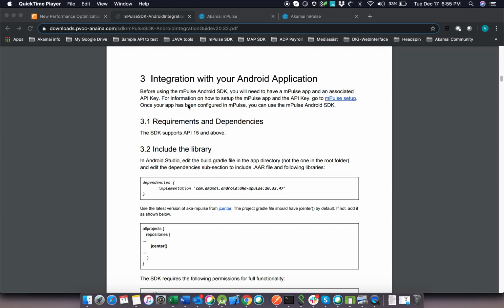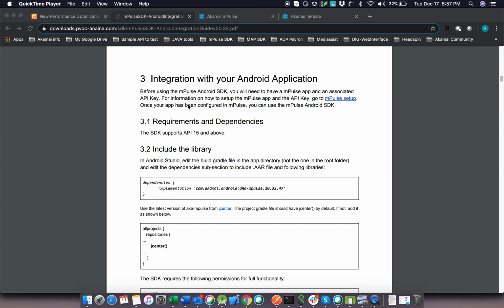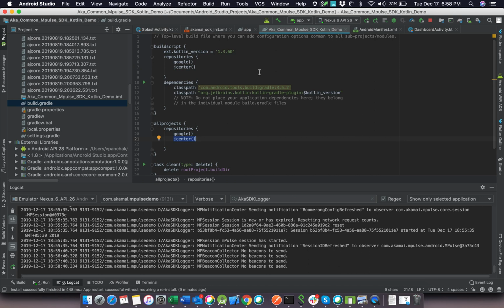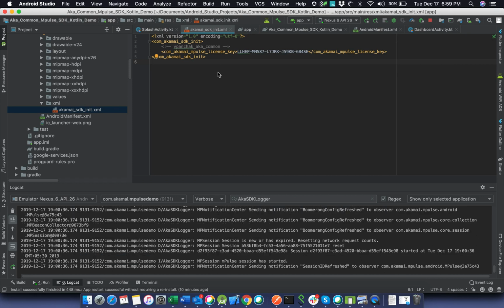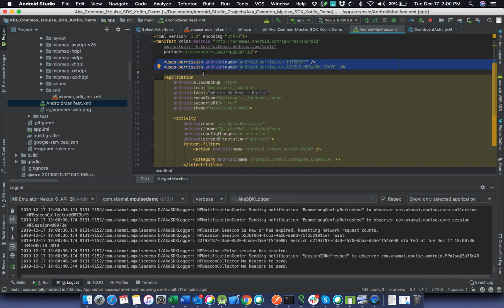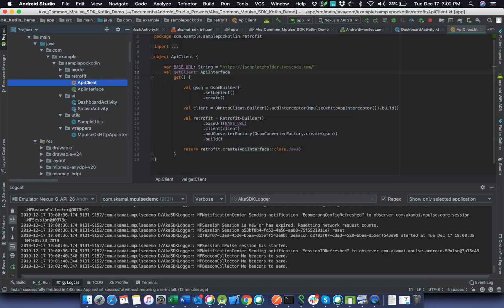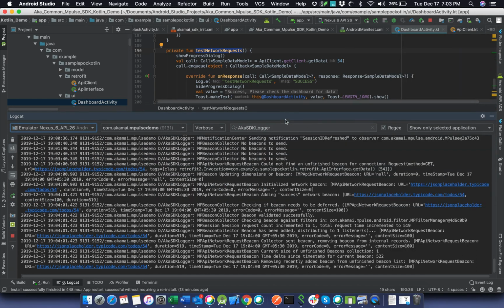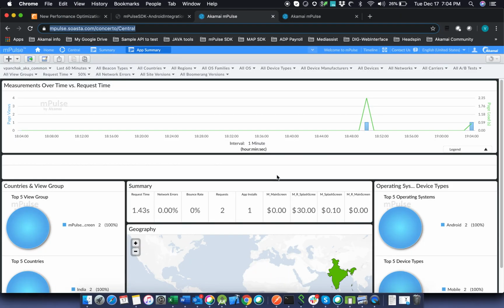How to Integrate mPulse SDK - Android in under 10 minutes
In this video we are demonstrating how you could integrate mPulse SDK with your native Android App.

Please find SDK Configuration, Integration Guides, App Samples and other developer support resources at our landing page shared below.